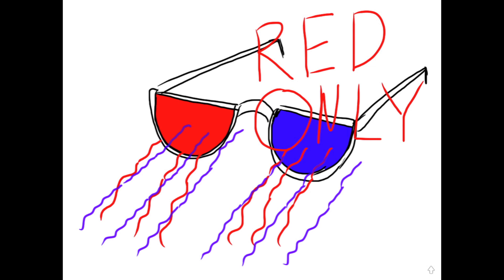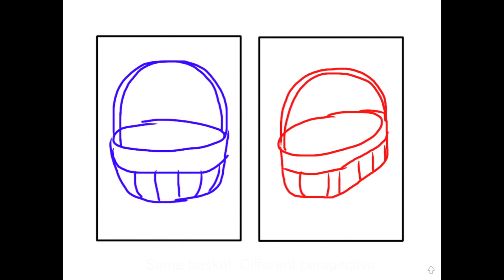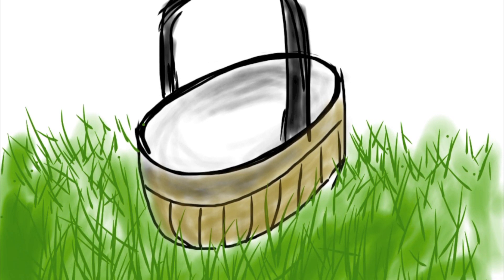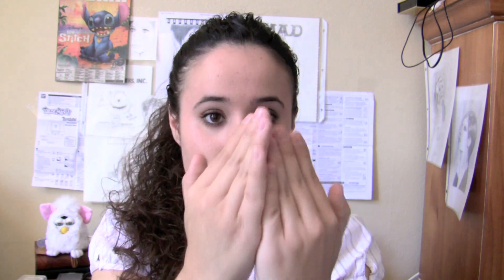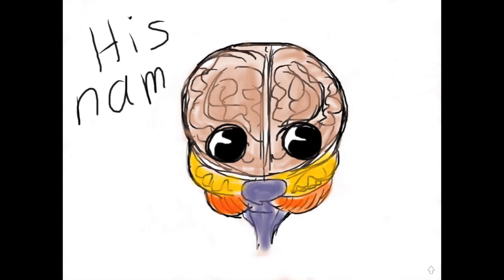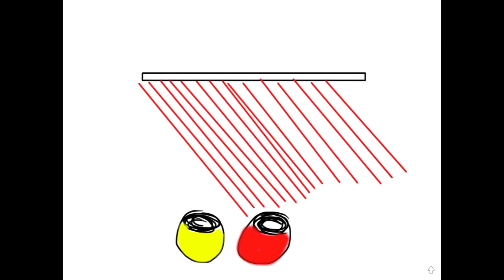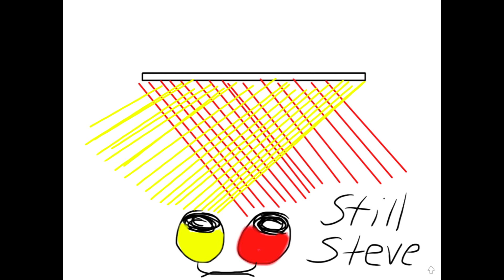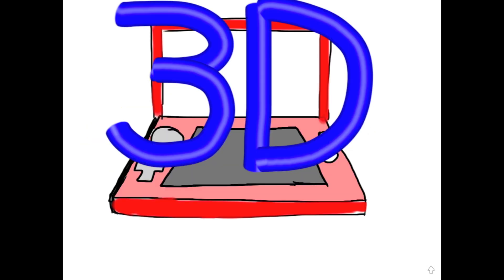NINTENDO 3DS: How the Heck That Things Works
A cartoony fun description of how the Brain perceives 3D with 3D glasses and without them like with the nintendo 3DS.